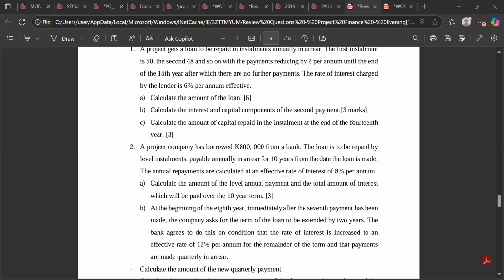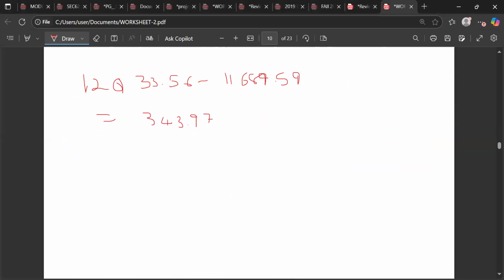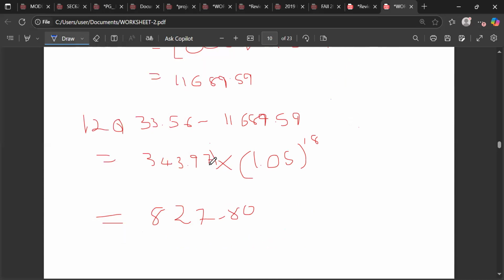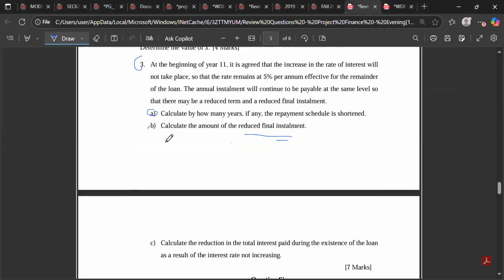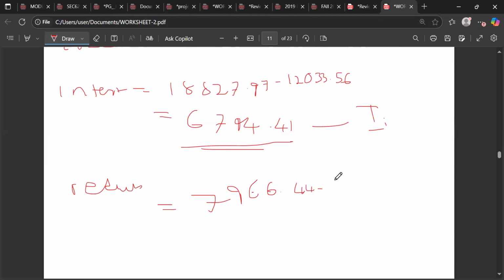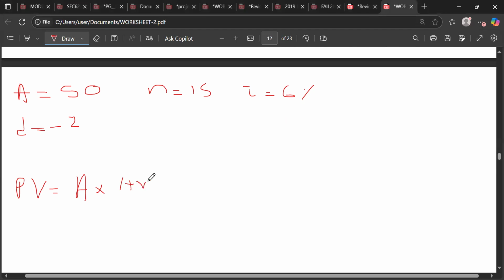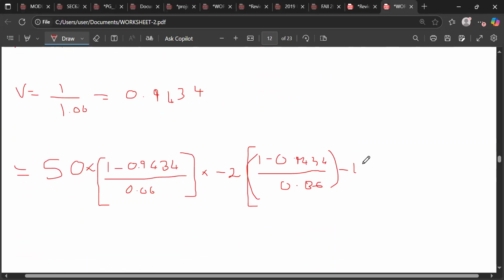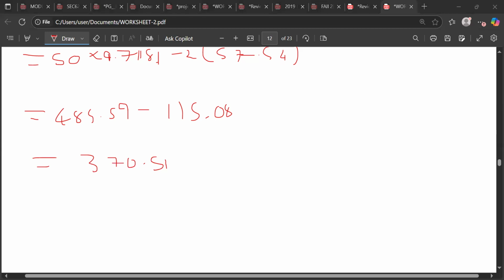PF REVIEW QUESTIONS NO 6 PART 1